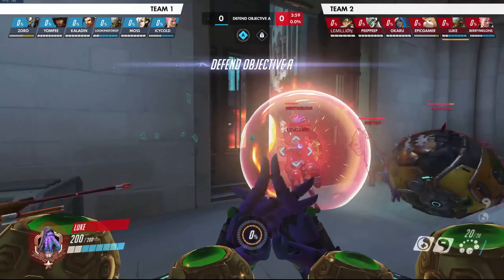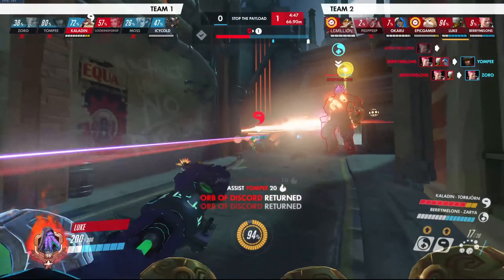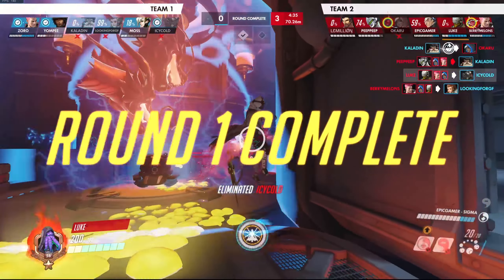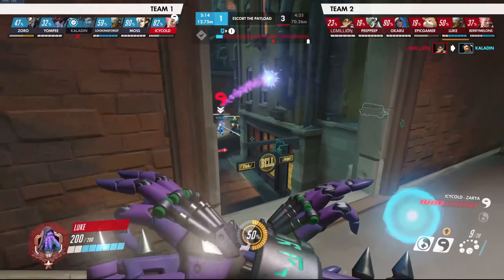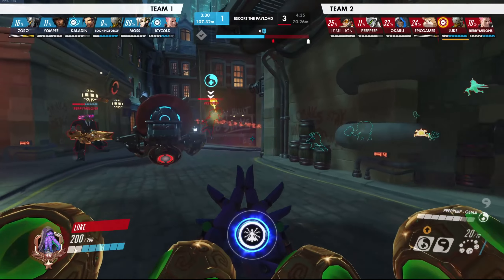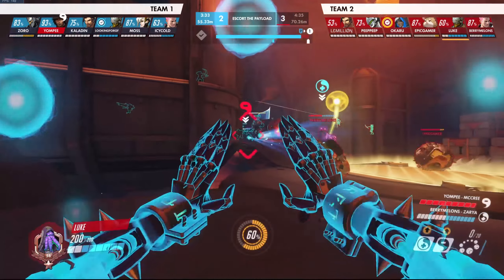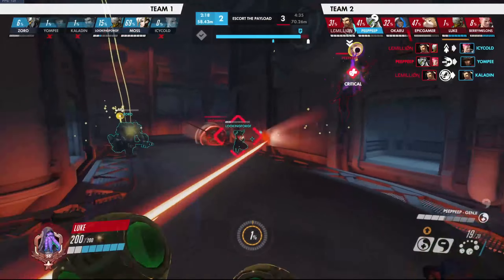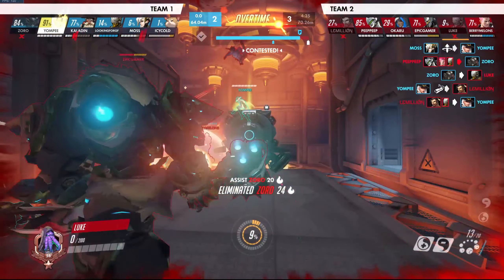Unranked To GM: Zenyatta Kings Row - Analysis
My favorite hero and my favorite map a great combination! More hero variety coming soon!